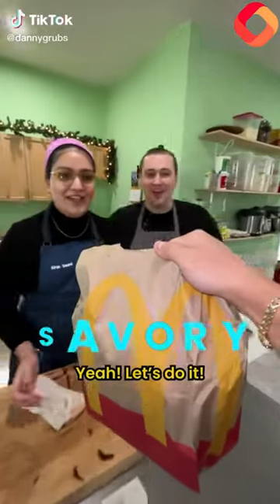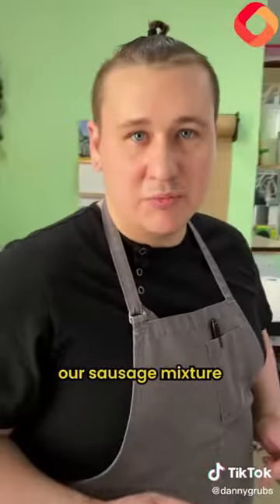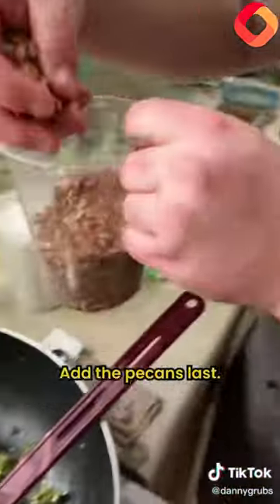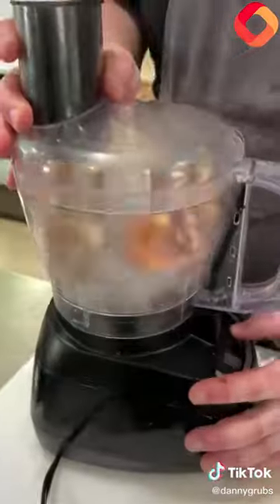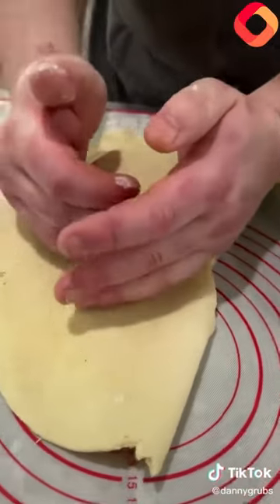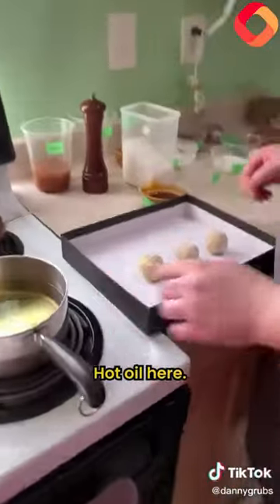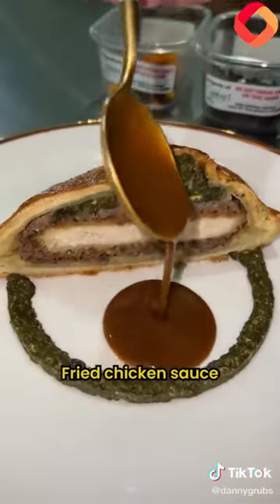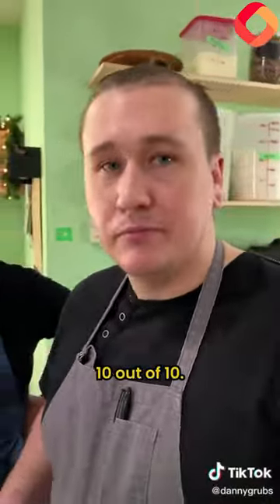Users amazed as Michelin Star chefs transform McDonald’s meal into gourmet dish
Two Michelin Star chefs have transformed a simple McDonald's meal into a fancy, gourmet dish – leaving TikTok users in disbelief.

Content creator Danny Kim, 26, from Maryland, U.S., challenged former Michelin Star chefs Kiran Saund and John Synder to create a gourmet dish using McDonald's fast food.

Handing the chef couple a bag of McDonald's, Danny asks him to turn his take-out into a luxe dinner.

The chefs explain they will make hunters-style chicken and potato croquettes.

They add the French fries to a hot pan with garlic, shallots, mirepoix, sage, thyme, flour, roasted chicken sauce, and milk.

They then put the paste-like texture onto a tray and put it into the fridge to sit for five minutes.

After that, they throw pickles, shallots, spinach and vinegar into a pan and let it sit to wilt into a relish.

Then, the sausage mixture is put together, using pork, thyme, sage, shallots, garlic and roasted chicken sauce, which is mixed together and left to set in the fridge.

After popping it into the fridge, one of the chefs grabs the croquette mixture from earlier and forms it into balls before putting them into the freezer to set.

Next, they create the mirepoix, using carrots, onions and celery, which they fry in a pan.

Going back to the spinach relish, which has now wilted down, the chefs add pecans, and blends the mix into a sauce, before putting it into a piping bag.

Reaching back for the McDonald's, they use one of the crispy chicken breasts from a sandwich and chop it into small pieces, adding it to the mirepoix.

One chef then pops the buns into the oven to toast before going back to the pan where he adds stock and chicken sauce.

He then takes the buns out of the oven and rips them up, blends them and pops the fine crumb into the sausage mix from the fridge.

They use pastry for the hunter’s chicken, rolling it out and adding the sausage and crispy chicken on top so that it is surrounded by sausage meat.

The chef makes sure the chicken and sausage layers are fully encased in the pastry before cutting a hole in the top, brushing it with egg and scoring it.

He then puts the hunter’s chicken in the fridge, to rest, while returning back to the mirepoix mix and straining it into a gravy.

The croquette balls are then made by dipping them in flour, egg, and breadcrumbs, followed by frying them in hot oil until they're golden brown.

He takes out the hunter’s chicken from the fridge, bakes it, and then fills the top hole of the chicken with the spinach relish.

The chef plates up the meal by chopping the hunter’s chicken in half, making a spinach relish ring, filling it with the gravy and a potato croquette, and finishing it off with edible flowers.

One chef says: "Alright, so we just turned your McDonald's into a hunter’s-style chicken with a potato croquette and fried chicken sauce."

Danny and the chefs dig in, giving it two thumbs up and a 10/10.

The clip was shared on TikTok (@dannygrubs), where it racked up over 117,000 likes and was viewed 1.1 million times.

One fan said: "Idk what he just made but it looks good and I want it!" [sic]

"That looks bussin," another user agreed. [sic]

Someone else commented: "Oh wow, this looks like the best one yet."

"This looks scrumdiddlyumptious!! y’all are AMAZING!!!" agreed another fan. [sic]

Another said: "This might be the best one yet! Visually and as I look I feel like I can taste it."

However, some viewers believe that the chef used way too much of his own ingredients.

One person said: "He barely even used the McDonald’s stuff."

"When’s the McDonald’s part?", another user commented.

Someone else said: "Think next time should only USE the stuff from the restaurant, would be lit."

"I think I rather just have McDonald’s thanks though," said another user.

ENDS

Video Restrictions: None. .
1)This video has no negative impact.
3)It is transformative in nature.